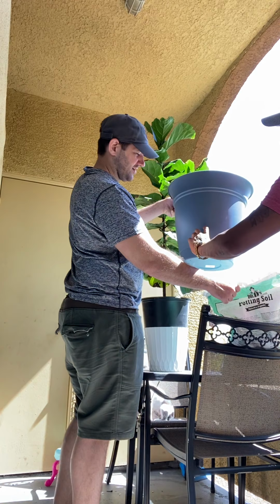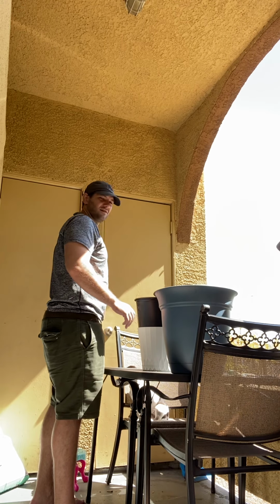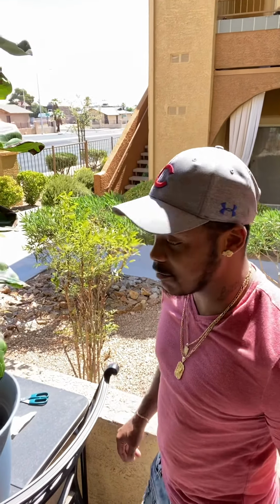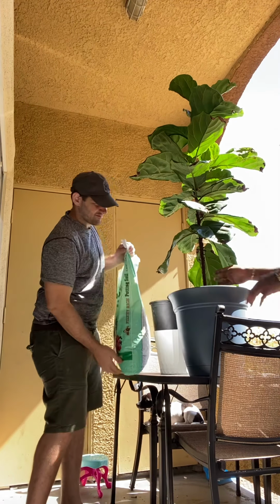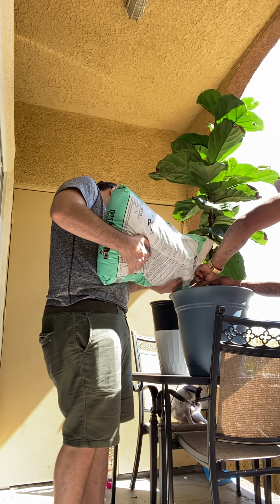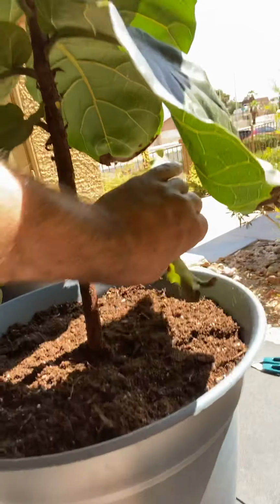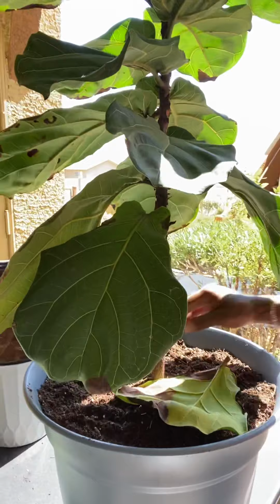Fiddle leafy fig tree care